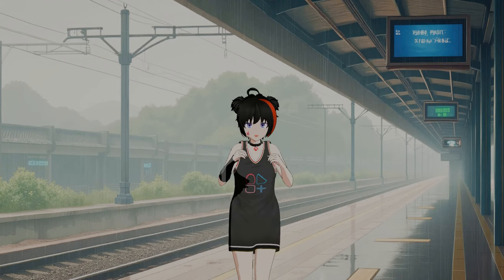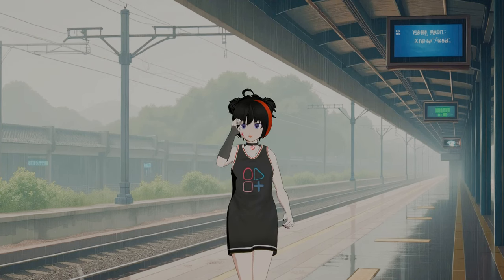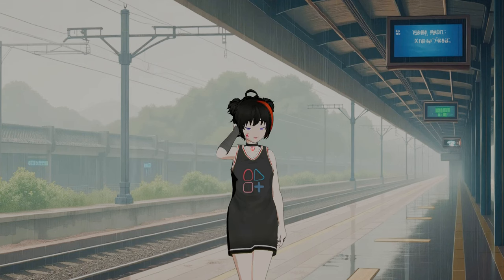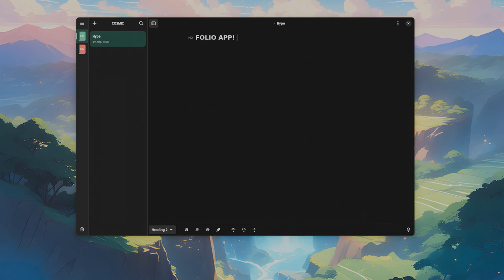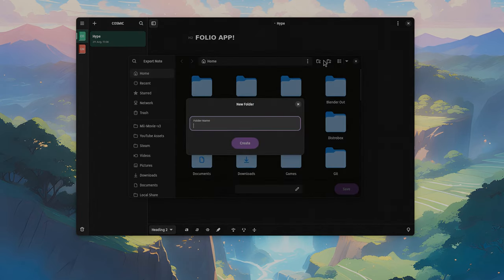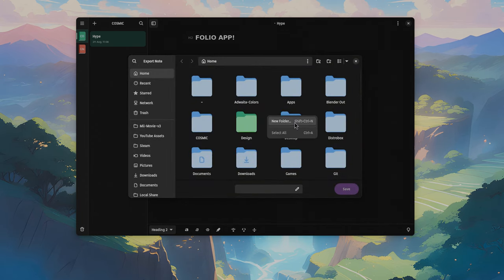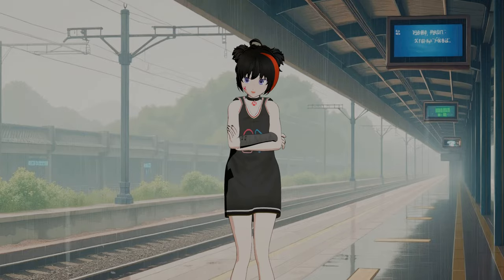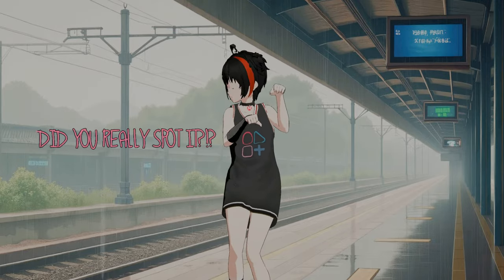Mii's tiny update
many cleanups, code refactorings, some more, a new Unity project, a pump to version 0.3, so this a testing export!! ..but it also features a tiny Gnome change too :)